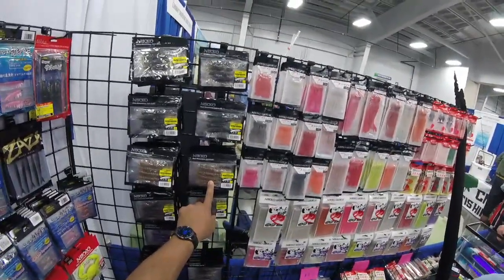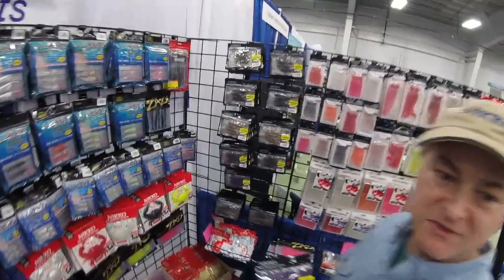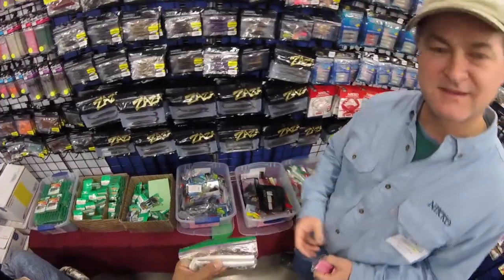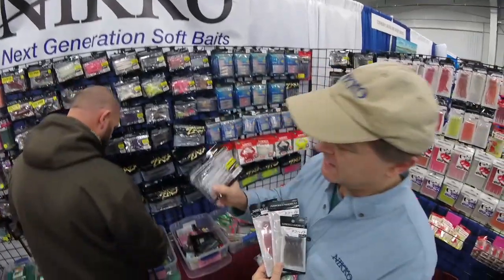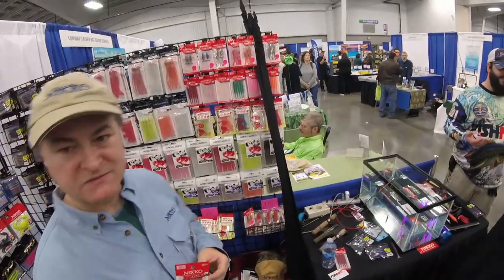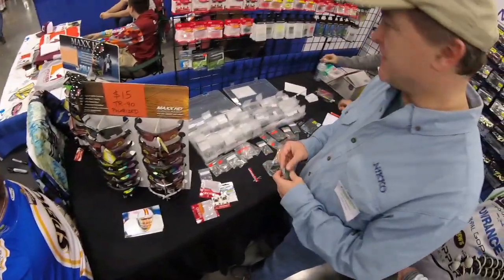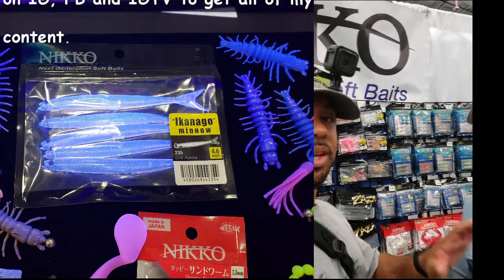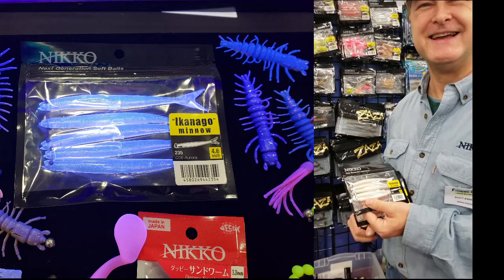Nikko Lures up for grabs! GIVEAWAY TIME!!!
This is another video from the show but one I have done as a solo twice!  Why? Because I LOVE Nikko Lures.  As a finesse fisherman I really love the detail, uniqueness and special qualities Nikko Lures gives you.  The bouyancy of "air", indestructible, biodegradeable, 100% non toxic food grade ingredients, unique body styles, original colors.  The list goes on and on.

These helgramite colors don't become available until the 29th!  They will sell out so take the opportunity to get your now!

Please consider supporting my friend Scott and purchase some of these amazing baits!  If you do, I would ask that you make the purchase from AMAZON.  Amazon or the Nikko website are both coming from Scott, but Amazon just makes the process easier for you and Scott (He is doing ALL of the North American Sales people!).  If you have questions, let me know!

    2.  Must comment on the video here
3.  Only comment once
4.  Winner will be chosen using the random comment generator
5.  Winner will be picked on February 2, 2019